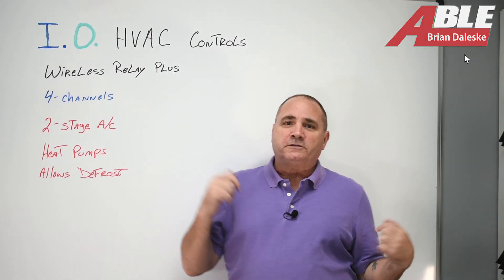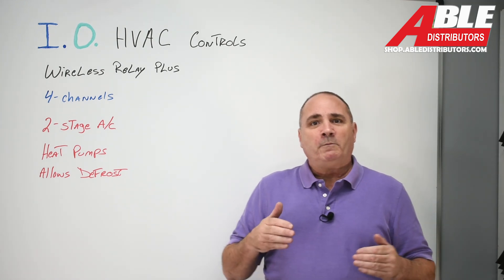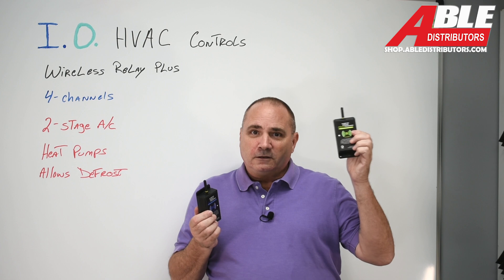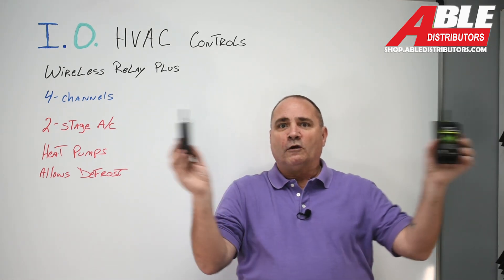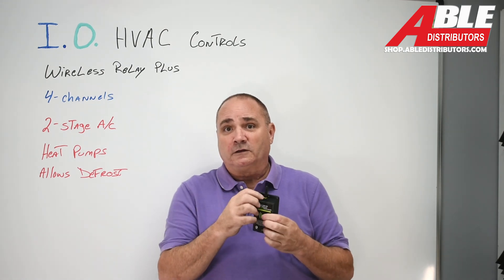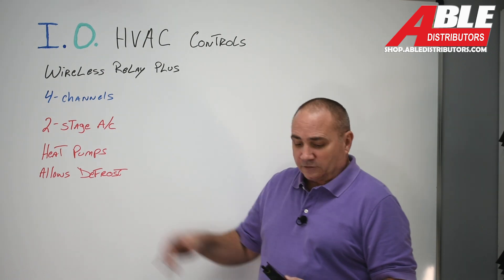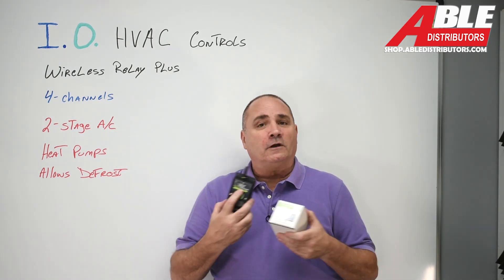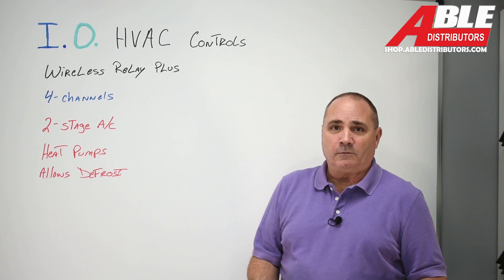Control More with Fewer Wires Using I.O. Controls Wireless Relay Plus!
As heat pumps and two-stage air conditioning grow in popularity, wiring can become a challenge—but not anymore! With the I.O. HVAC Controls Wireless Relay, two wires can now manage four functions plus defrost if needed. Additionally, the Wireless Relay Plus, paired with the I.O. Controls Universal Thermostat-Smart Wire Module, allows you to transform two wires into seven for your thermostat. Check out the video link below for more details.